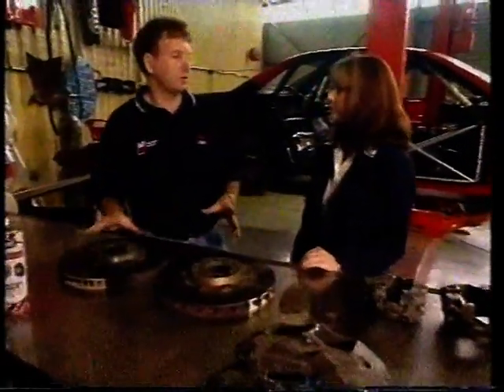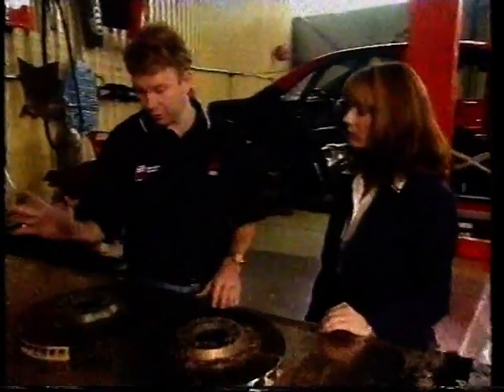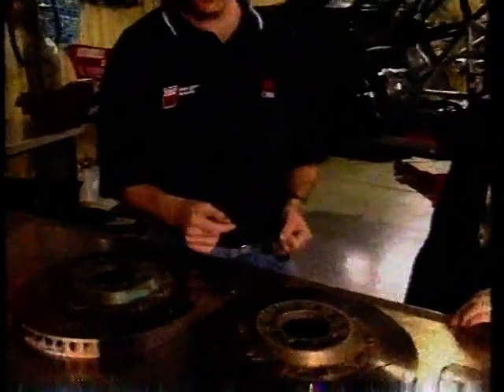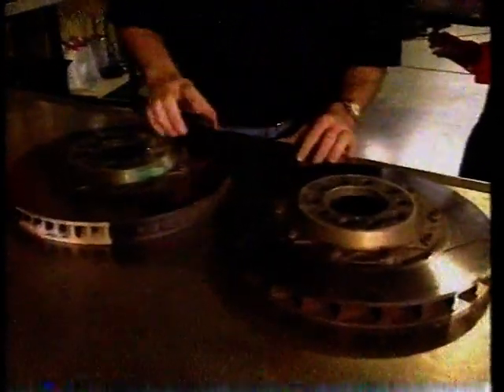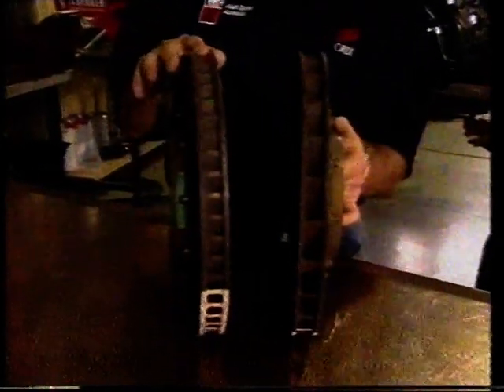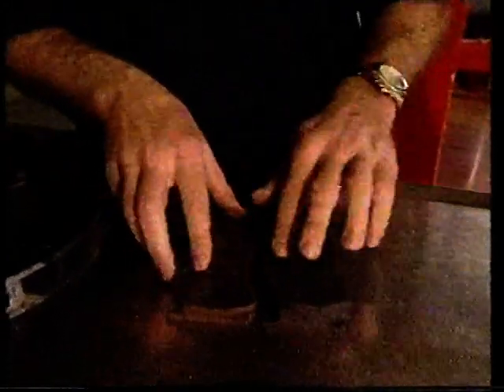1997 Sportsworld - Brad Jones Interview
1997 Sportsworld - Brad Jones Interview